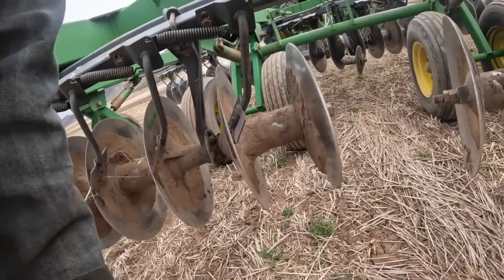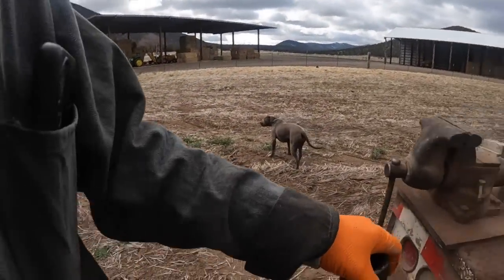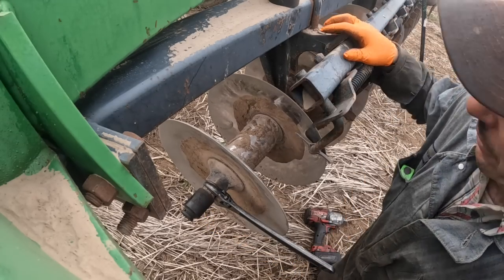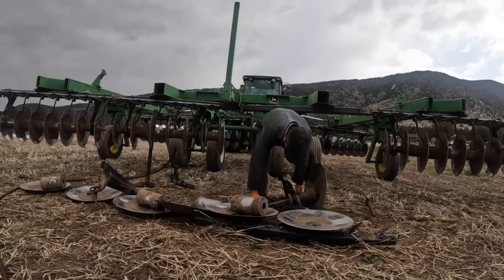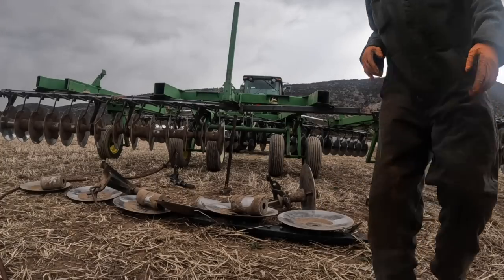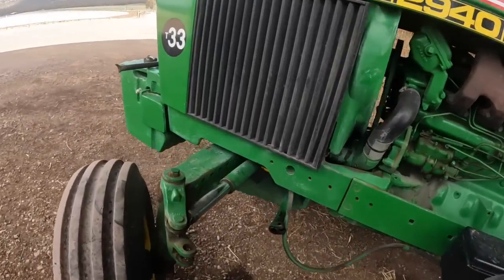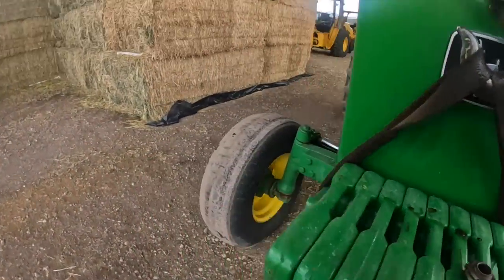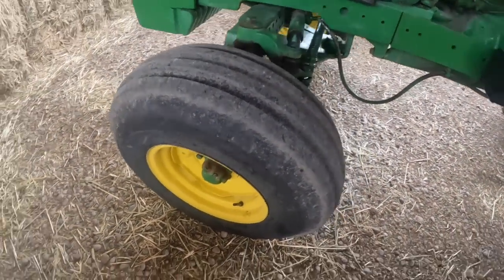John Deere 630 and 2940 repair.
Changing out a broken shaft on a John Deere 630 wing fold disc and a broken tie rod assembly on a 2940 John Deere.